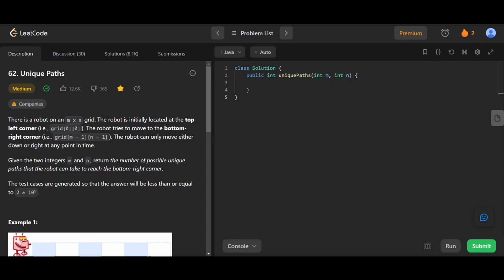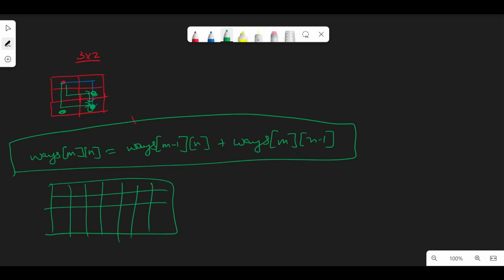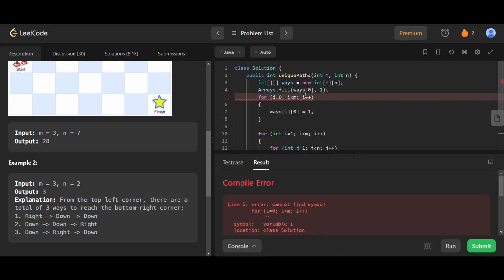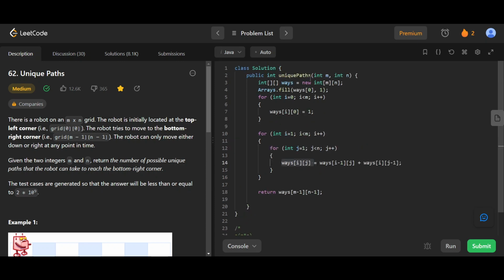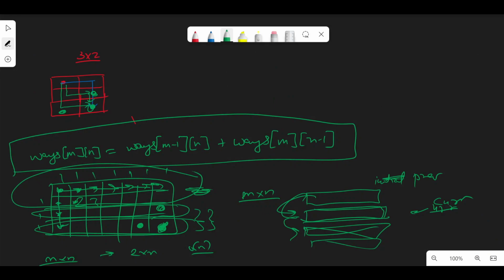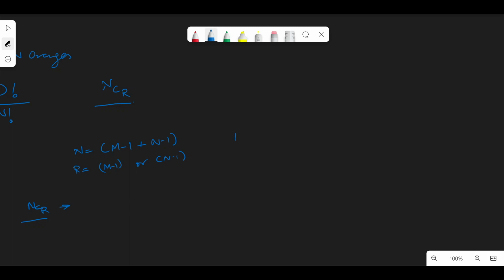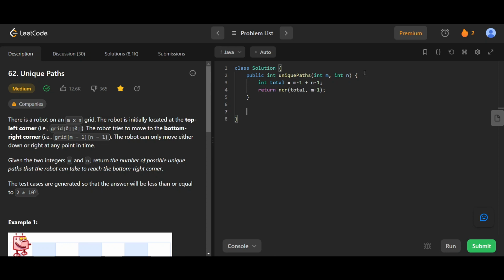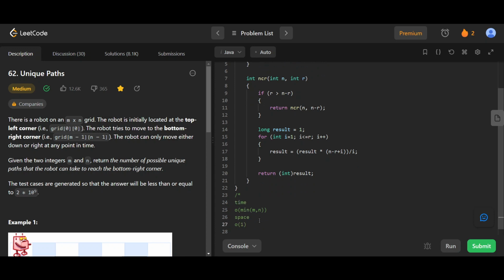Unique Paths | LeetCode 62